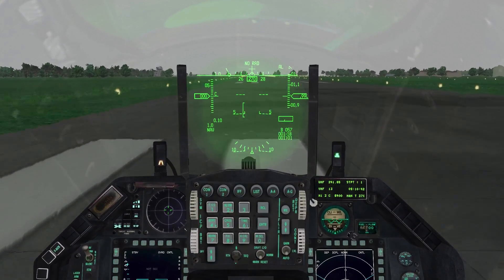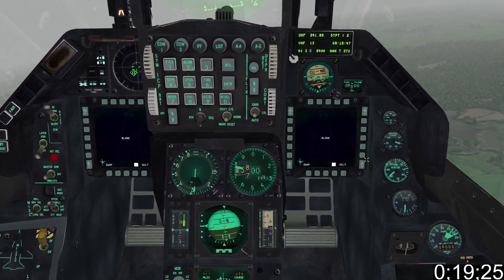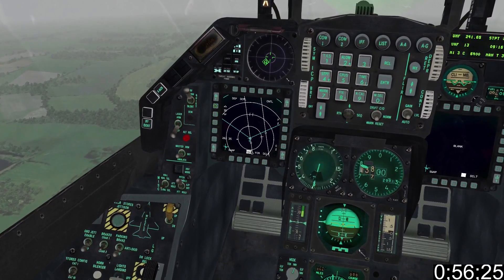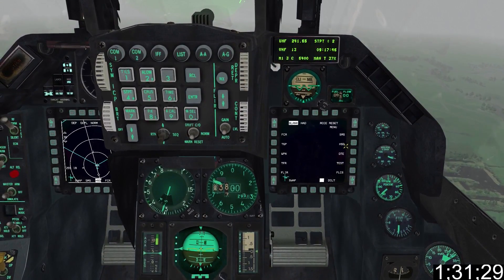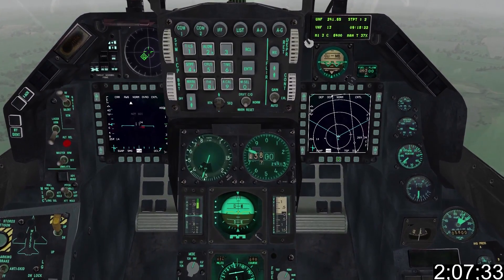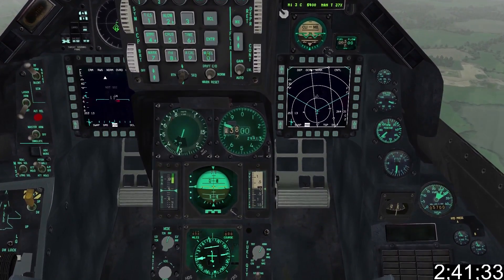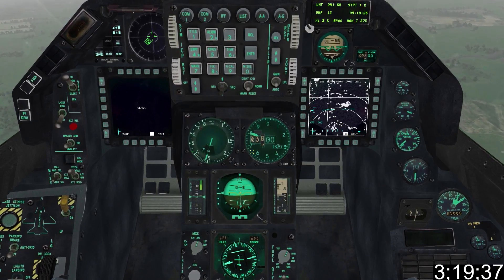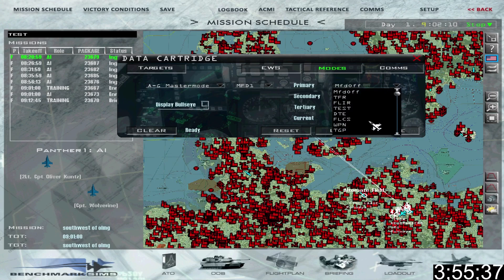4 Minute Falcon - F-16 MFD & SOI Tutorial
In this Falcon BMS F-16 tutorial I cover basic operation of the MFD, introduction to sensor pages and a quick guide to setting up MFD pages for each master mode.